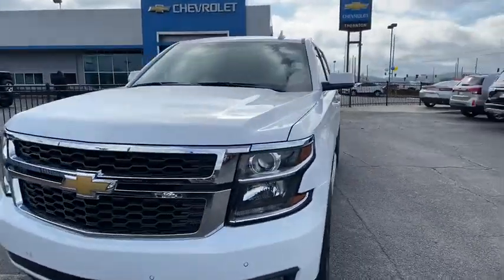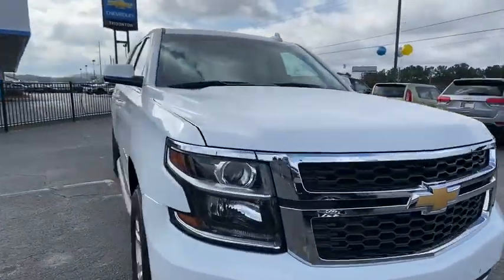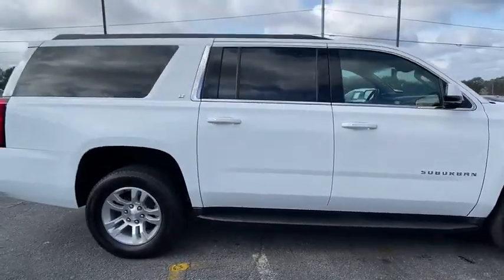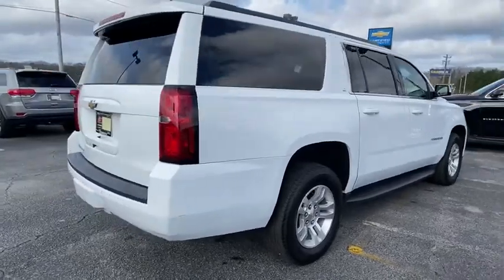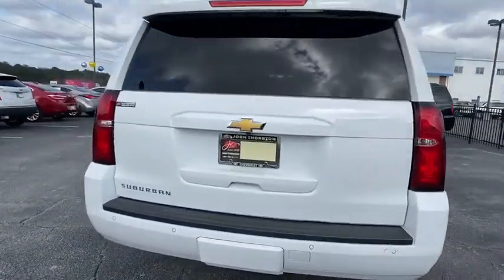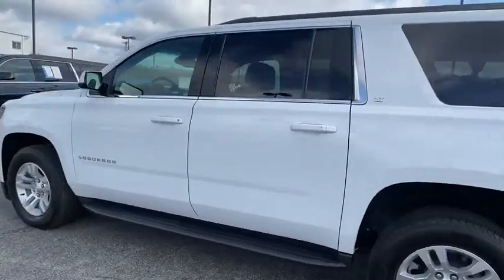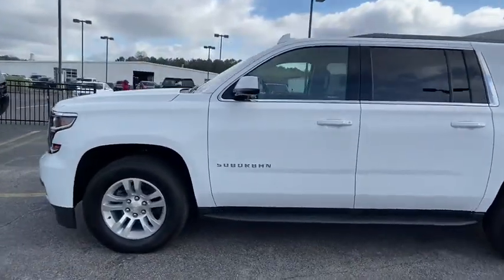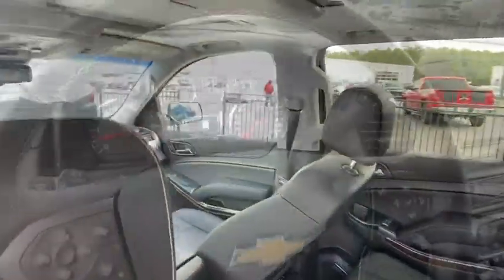2019 Chevrolet Suburban Lithia Springs, Douglasville, Powder Springs, Smyrna, Atlanta, GA P12100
Summit White Used 2019 Chevrolet Suburban available in Lithia Springs, Georgia at John Thornton Chevrolet. Servicing the Douglasville, Powder Springs, Smyrna, Atlanta, GA area.

ONE OWNER W/ CLEAN CARFAX!!, FACTORY GPS NAVIGATION!!, POWER SUNROOF / MOONROOF!!, PREMIUM LEATHER SEATING!!, REAR BACKUP CAMERA!!, BOSE PREMIUM AUDIO!!, POWER REAR LIFTGATE!!, 3RD ROW SEATING!!, CENTER BUCKET SEATING!!, PREMIUM FACTORY ALLOYS!!, BALANCE OF FACTORY WARRANTY!!, NON SMOKER VEHICLE!!, PRICED BELOW KBB FAIR PURCHASE PRICE!!, CALL . Priced below KBB Fair Purchase Price! Odometer is 18217 miles below market average!brbrCertified. Chevrolet Certified Pre-Owned Details:brbr  * Powertrain Limited Warranty: 72 Month/100,000 Mile (whichever comes first) from original in-service datebr  * Warranty Deductible: $0br  * 172 Point Inspectionbr  * 24 months/24,000 miles (whichever comes first) CPO Scheduled Maintenance Plan and 3 days/150 miles (whichever comes first) Vehicle Exchange Programbr  * Transferable Warrantybr  * Roadside Assistancebr  * Limited Warranty: 12 Month/12,000 Mile (whichever comes first) from certified purchase datebr  * Vehicle HistorybrbrbrThank you for considering this beautiful 2019 Chevrolet Suburban LT finished in stunning Summit White with Jet Black w/Perforated Leather-Appointed Seat Trim.brbrGO WEST to John Thornton Chevrolet, Celebrating 60 Years, Selling Chevy since 1957! Thank you for your interest in John Thornton Chevrolet! We happily serve Lithia Springs, Douglasville, Smyrna, Marietta, Kennesaw, Vinings, Atlanta, Dallas, Acworth, Villa Rica and proud to be your Chevrolet Dealer for all of West Georgia by providing quality automotive services and unrivaled customer service.